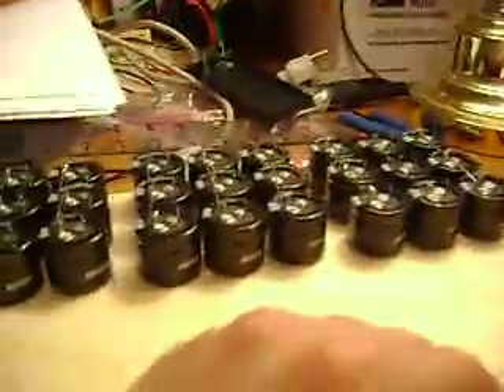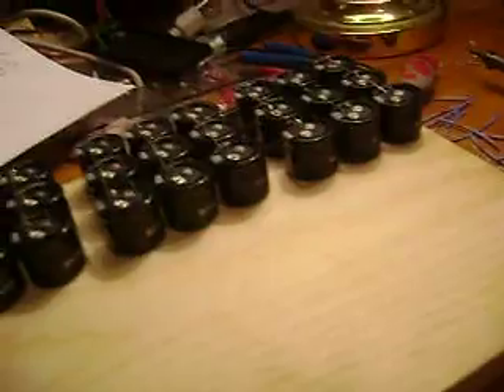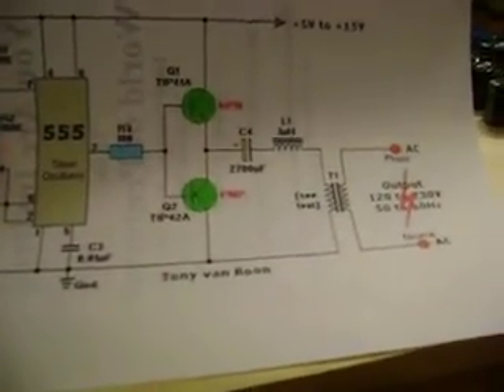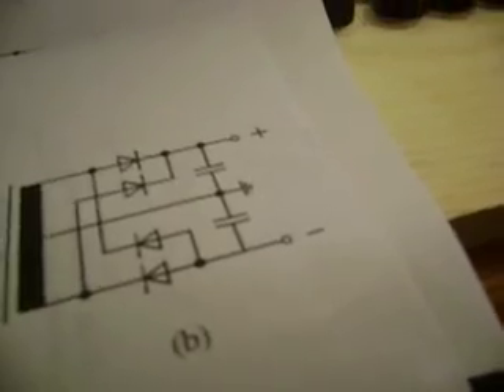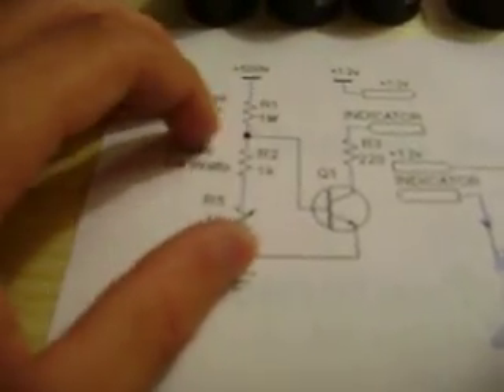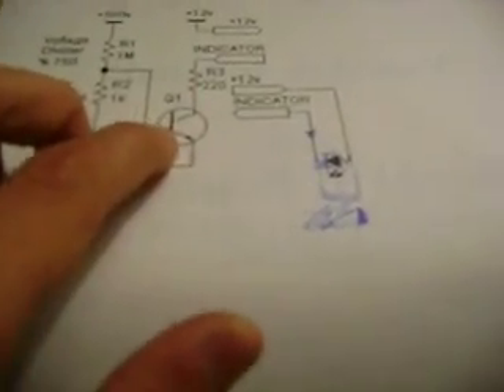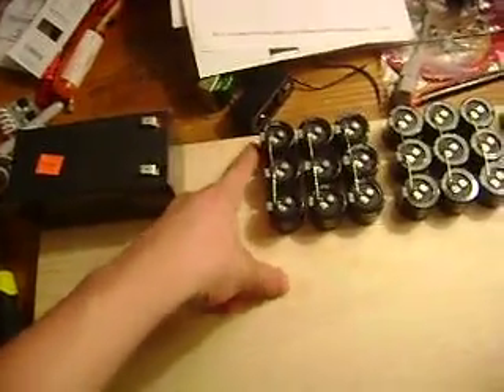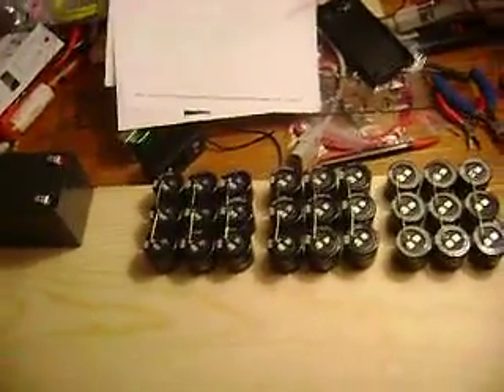3 Stage Coilgun Update 1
just an update on the coilgun i said i was building. As soon as i get the charging circuitry up and running efficiently i will post a new video of that!